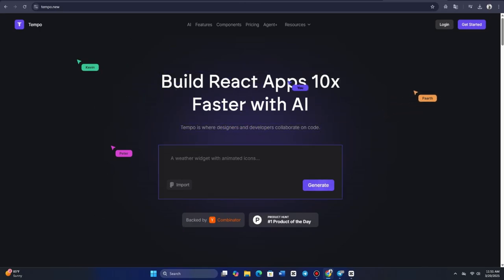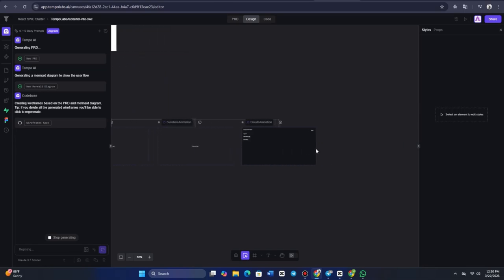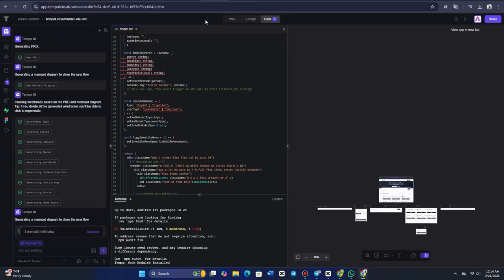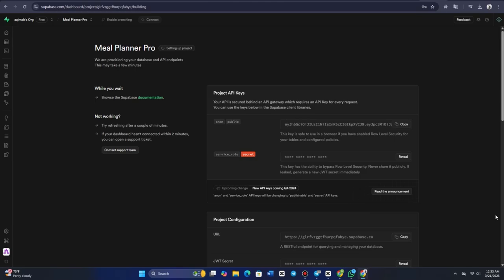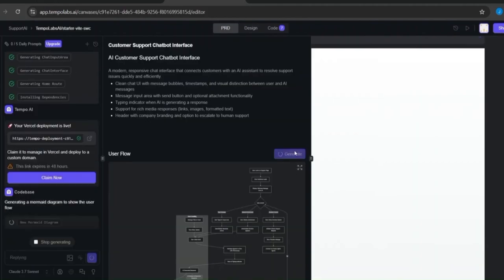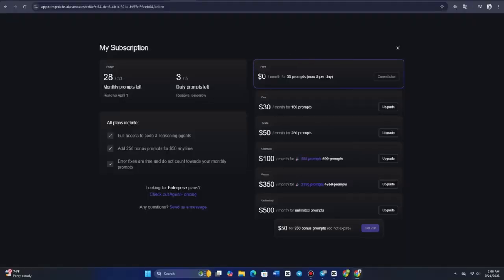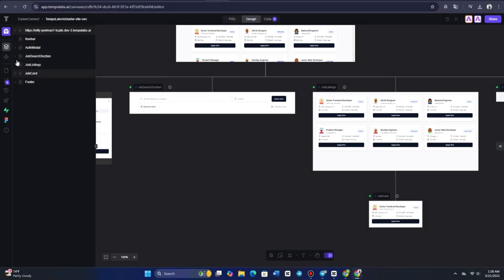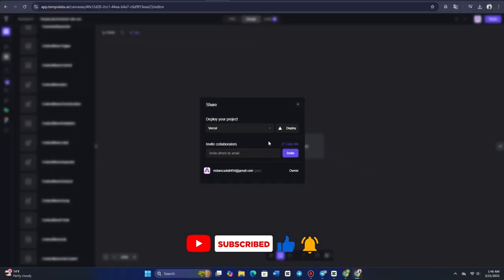How to Use Tempo AI Coding for Beginners | Ultimate Tutorial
In this video, we will go through the beginner’s guide to Tempo, an AI-driven platform designed to help you and your team work together in real time to create applications.

Once you’ve landed on the page, click the “Get Started” button to begin. You’ll be presented with the option to Continue with GitHub. Click on that option, and if you’re not signed in yet, you’ll need to sign in.

If you don’t have an account yet, simply click on Create an Account to register. After completing the account creation, proceed to sign in and continue with the setup.